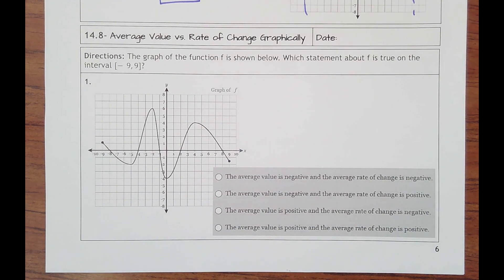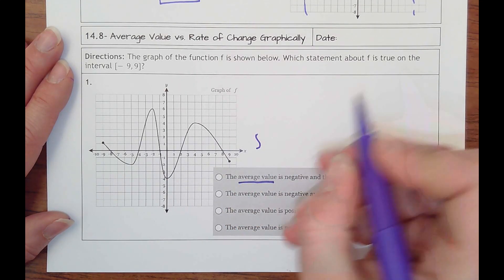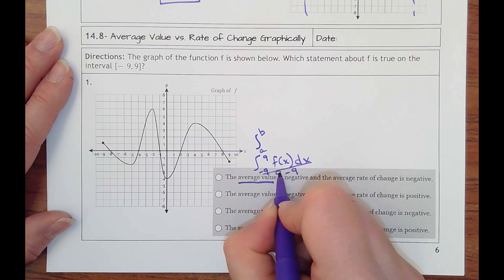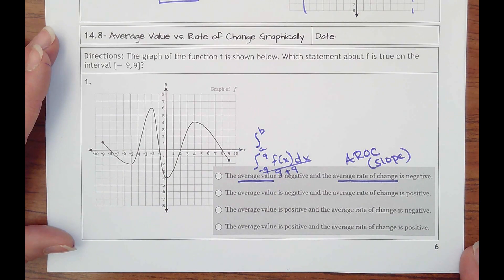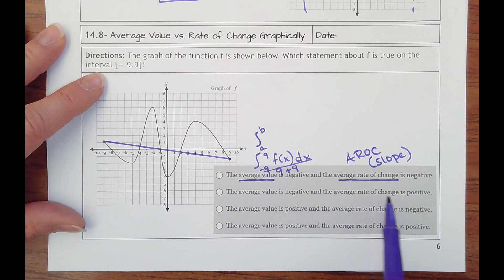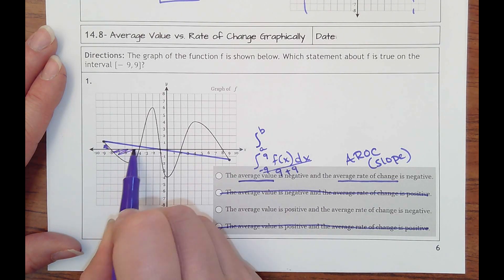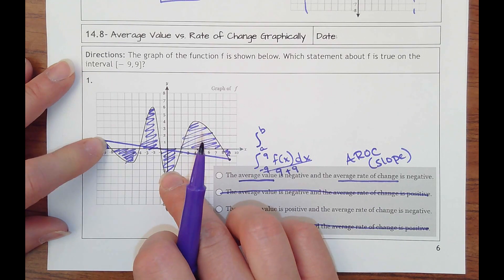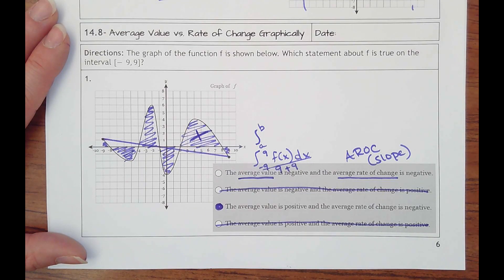14.8- Average Value vs. Rate of Change Graphically